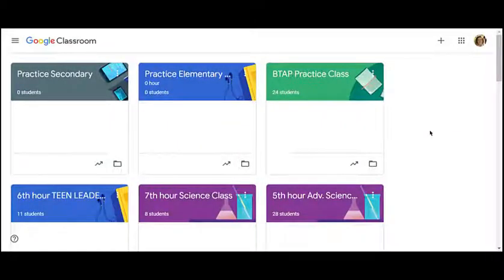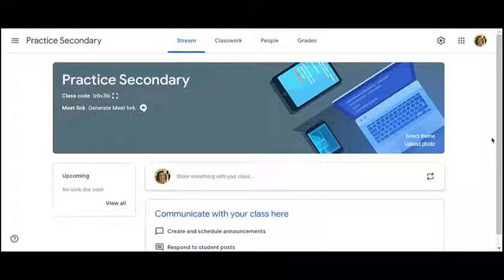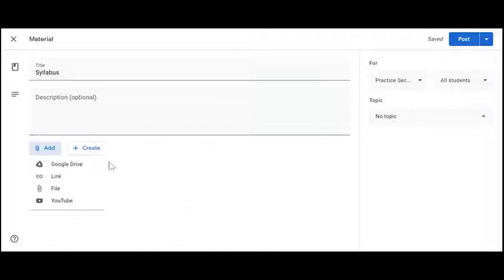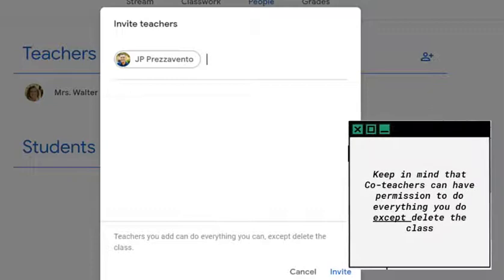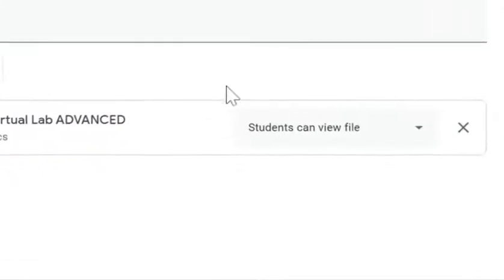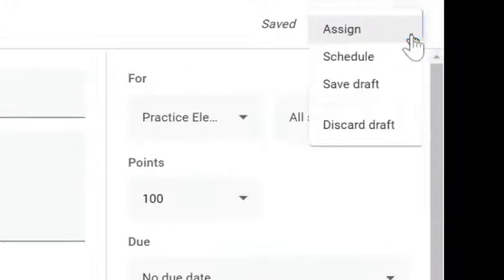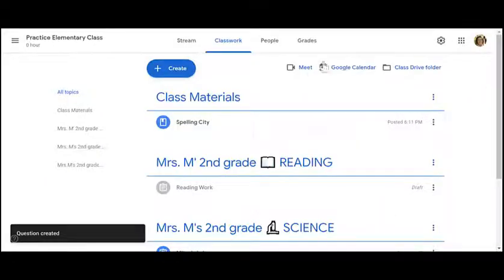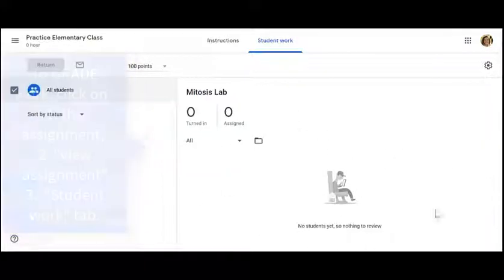Step-By-Step Guide to Setting up your Google Classroom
This video walks you through step-by-step the basics of setting up your Google Classroom. Follow along to get your own set up and ready to go for the new school year! Click here for a link to a quick tip sheet, too!
Topics Covered:
* Navigating the Homepage
* How to create a class
* Theme Settings
* Setting up Topics/Subjects
* Posting Materials
*Creating Assignments
*Posting Questions